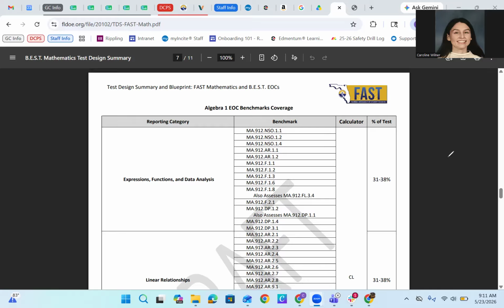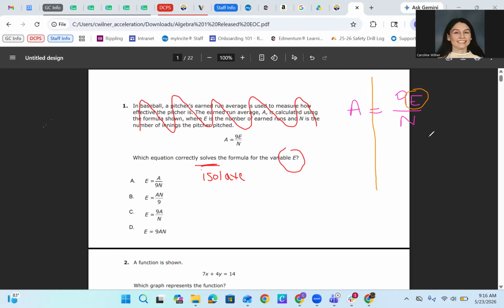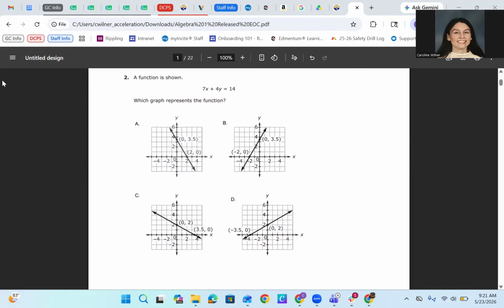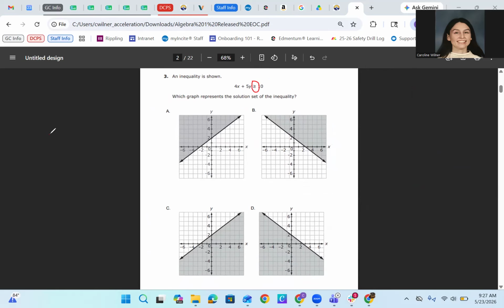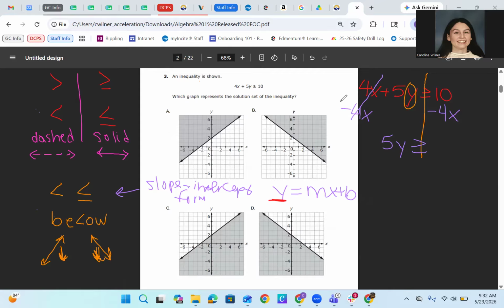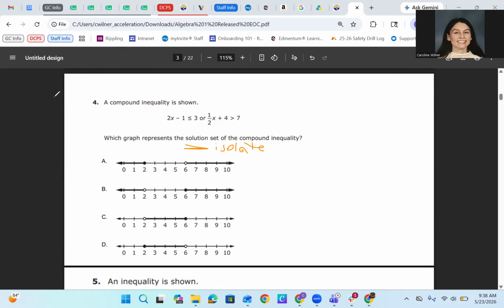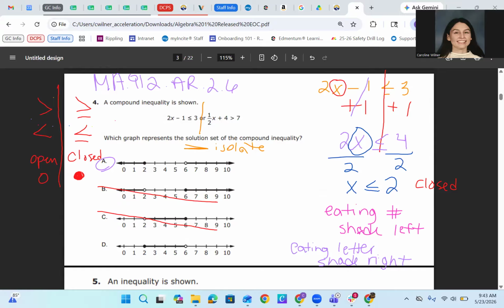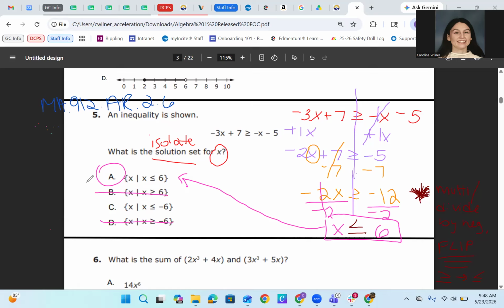Algebra 1 EOC Released Test 2024 Part 1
Get an overview of the Algebra 1 EOC Benchmark breakdown and the explanation of the first 5 questions of the EOC.